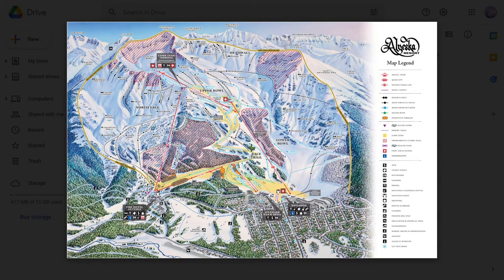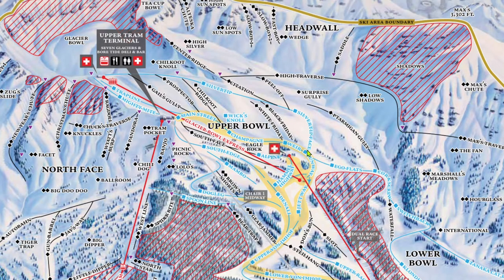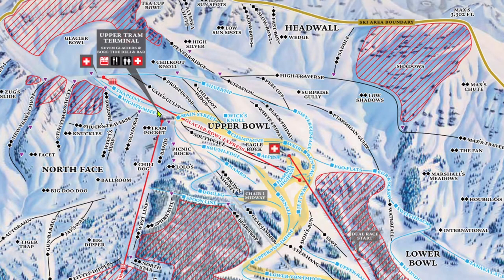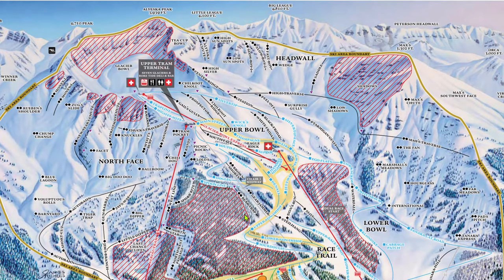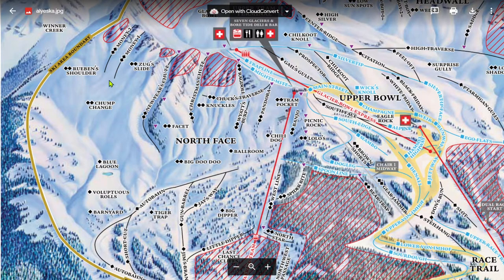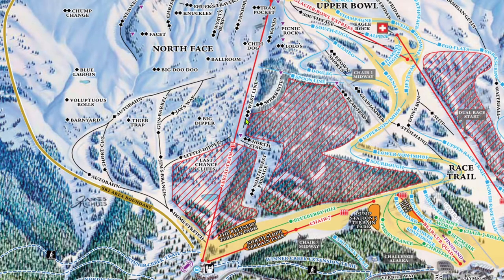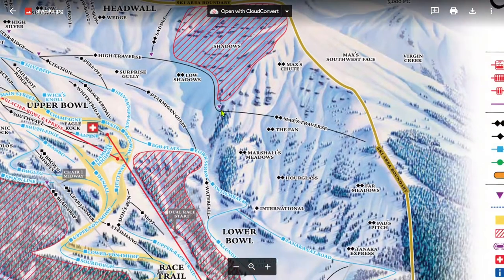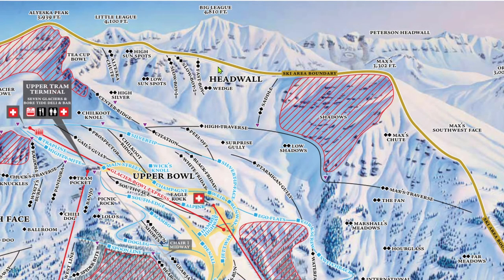An Insider's Guide to Alyeska (Part b-Upper Bowl & Extreme Terrain)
An Insider's Guide to Ski Resorts, Episode 6b